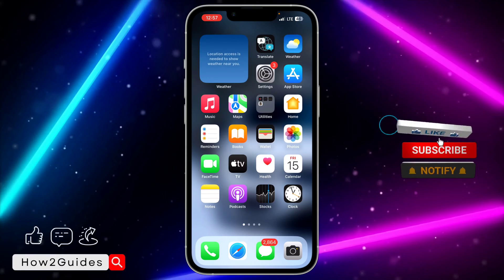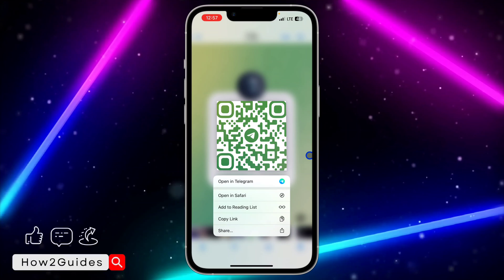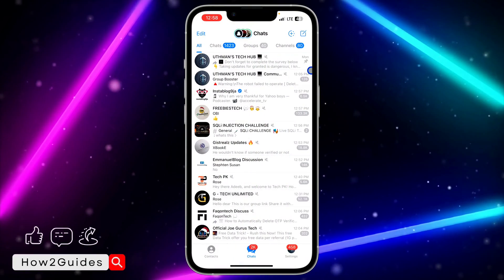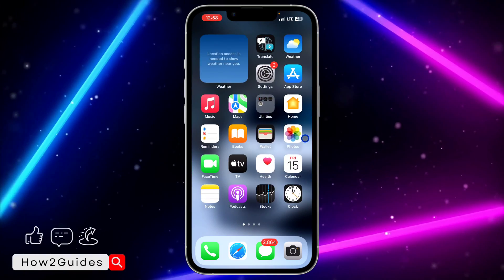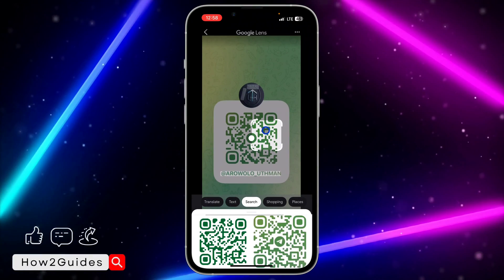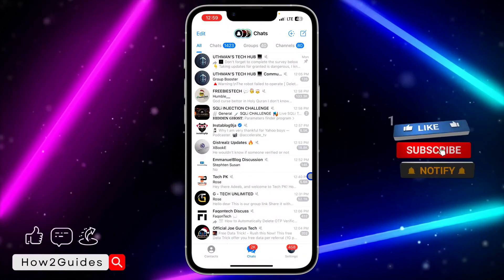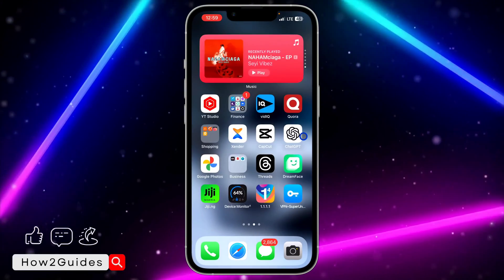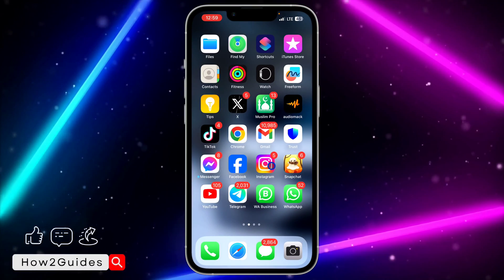How to Add Someone With QR Code on Telegram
Connect seamlessly on Telegram! 🤝📲 Learn how to add someone with a QR code and streamline your Telegram connections. Scan, connect, and stay in touch effortlessly. Enhance your messaging experience with quick and easy QR code additions. Watch now!